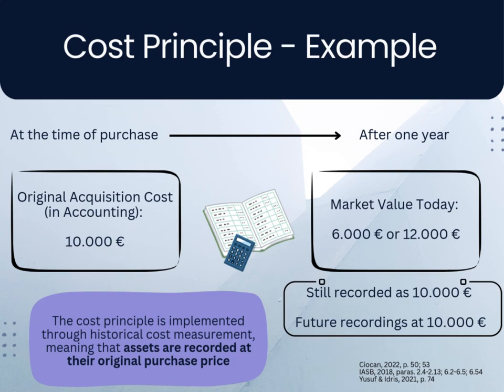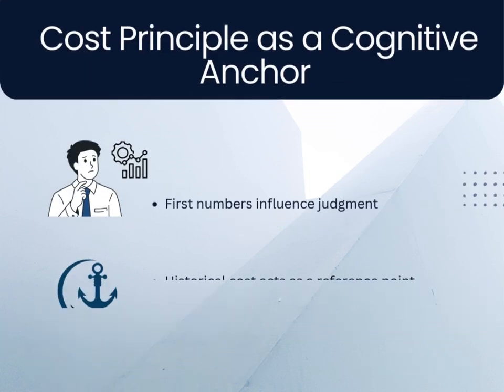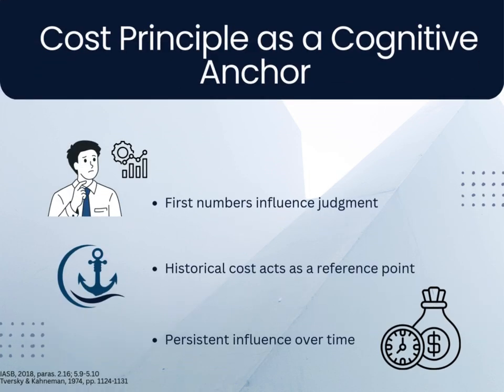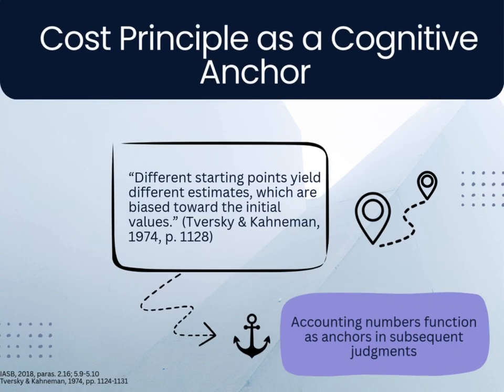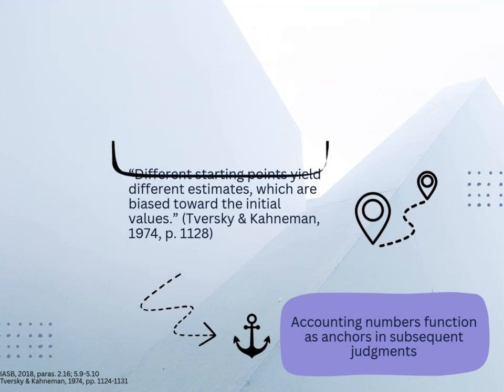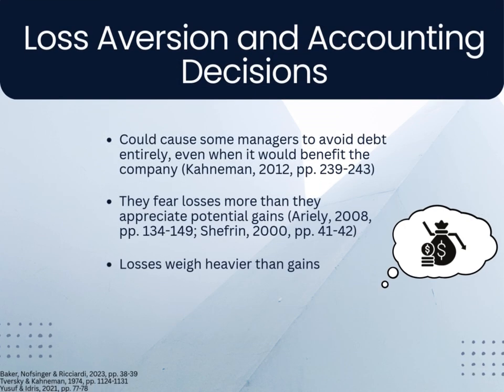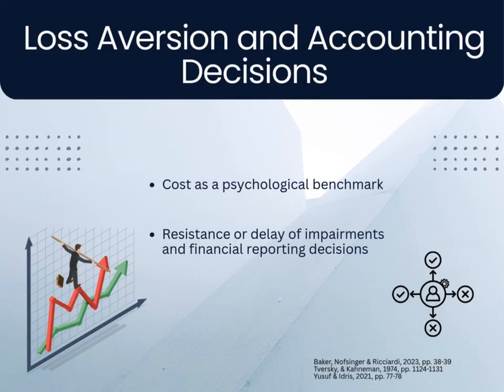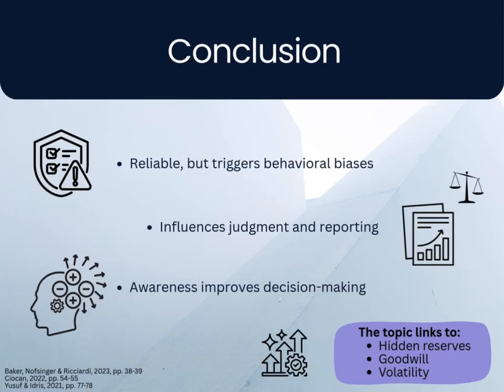Presentation about the Cost Principle